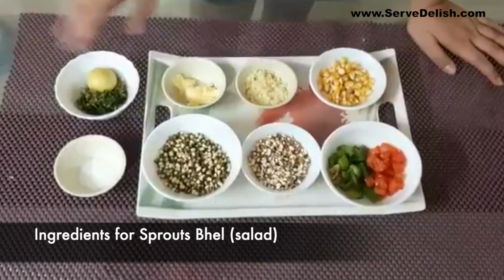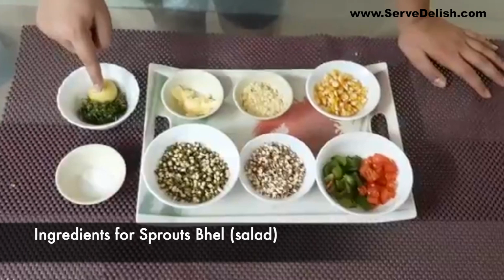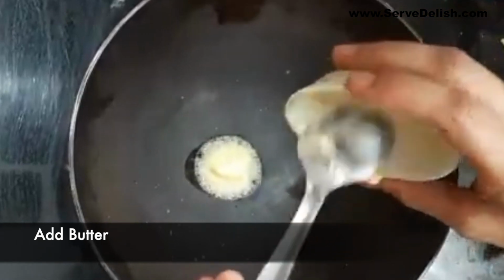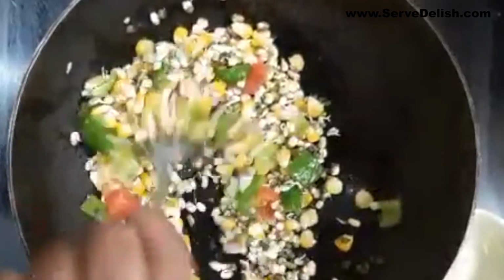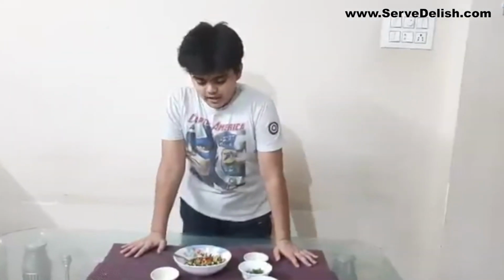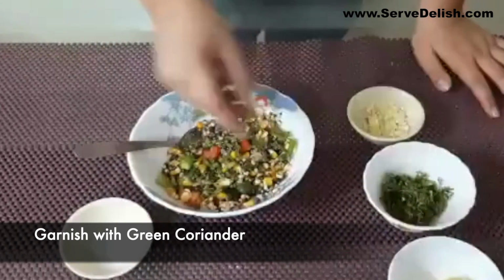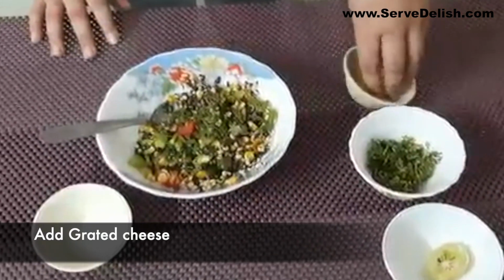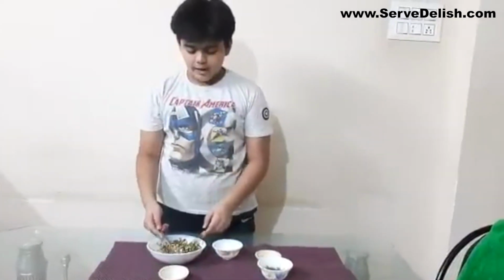मोड आलेल्या कडधान्याची भेळ | Healthy Sprouts Salad Recipe | Easy Sprouts Bhel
This video is about Sproutssalad Easy Sprouts Bhel | मोड आलेल्या कडधान्याची भेळ | Healthy Sprouts Salad Recipe
This recipe is made by
Ishan Ashish Mahajan
To have chatpata  & healthy snacks , Sprouts Bhel is the  healthy choice for choti choti bhookh, so choti choti bhook bye by...  enjoy this bhel foe breakfast, chota break tiffin or any time when you are hungry
Sproutssalad Sproutsbhel proteinfood Disclaimer: hello people , Myself Dr. Charuta Koparkar , The information provided in this video is for educational and informational purposes only and is not intended as a substitute for professional medical advice, diagnosis, or treatment. Always seek the advice of your physician or other qualified healthcare provider with any questions you may have regarding a medical condition. Never disregard professional medical advice or delay in seeking it because of something you have learned from this video. The creators of this video do not endorse any specific product or service mentioned in the video.